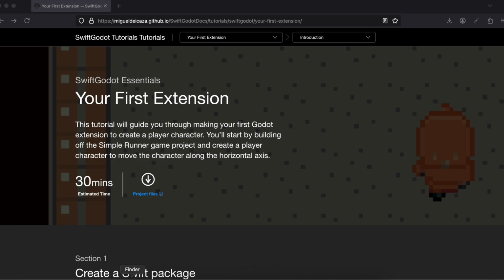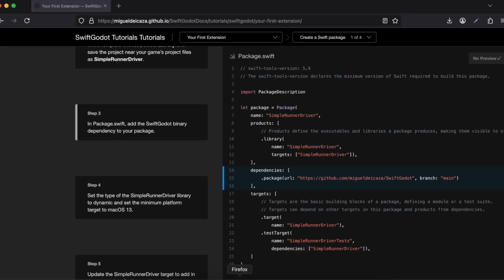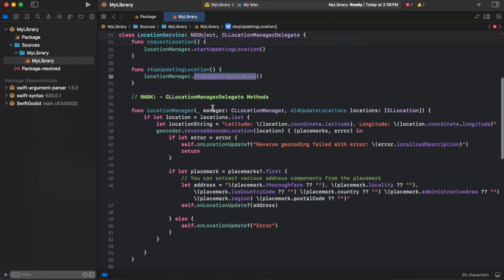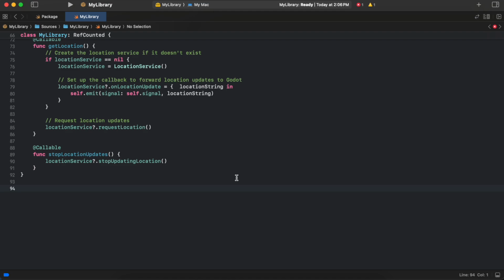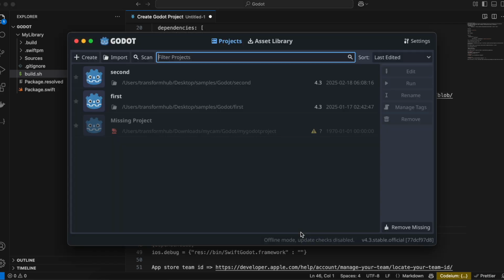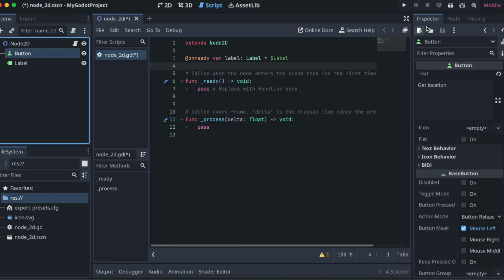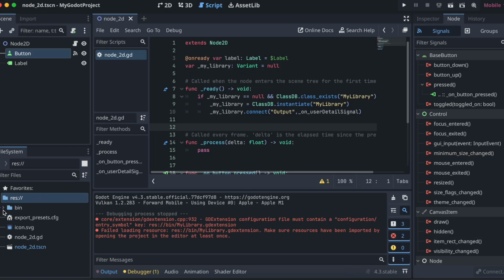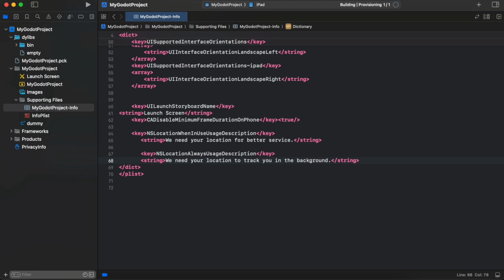How to Create iOS Plugin to Get User Address From Latitude & Longitude in Godot Game Engine